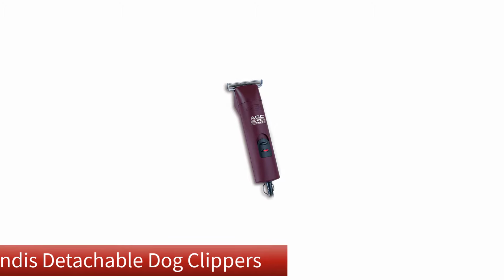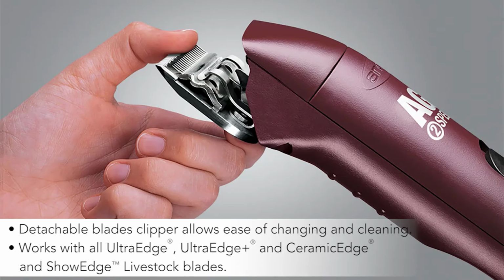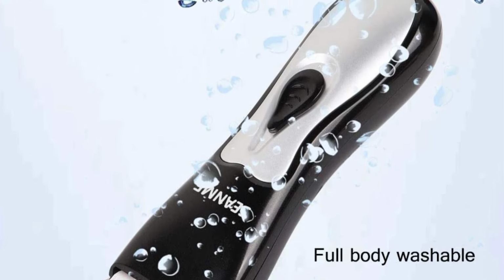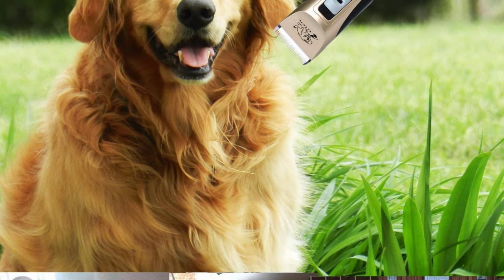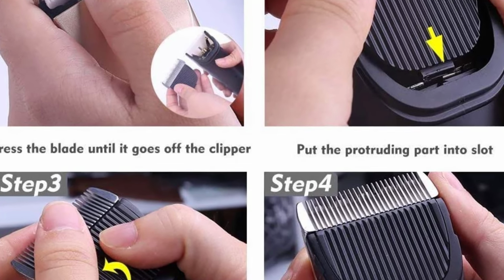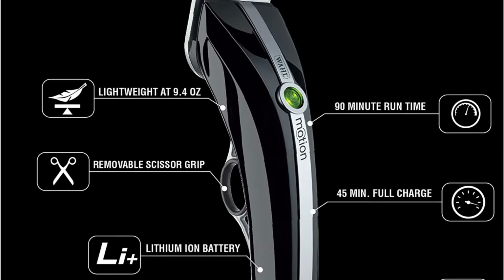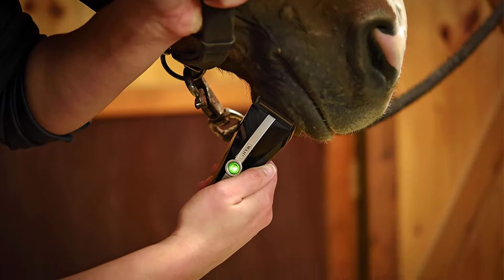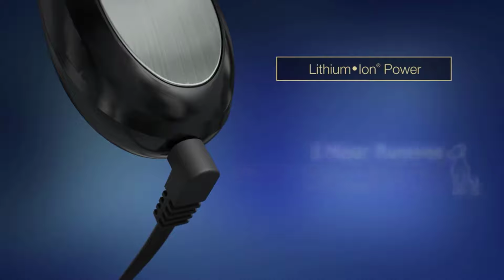Best Dog Clippers Reviews In 2022 🌻 Top 5 Picks For Any Budget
Best Dog Clippers Reviews In 2022 🌻 Top 5 Picks For Any Budget “ad”

🔥 Product Links 🔥:
👉 1. Andis Detachable Dog Clippers.
👉 Best Prices
👉 2. Seanme Dog Clippers.
👉 Best Prices
👉 3. Rision Dog Clippers.
👉 Best Prices
👉 4. Wahl Dog Clippers.
👉 Best Prices
👉 5. Wahl Lithium Dog Clippers.
👉 Best Prices
Hello, Welcome to Our Rear Reviews Channel. Today,
This video will show some of the Best Dog Clippers that have been best sold and reviewed in the last couple of months on amazon.
🌲 Best Dog Clippers in 2021 - Top 5 Dog Clippers 😍
🌲 What is the Best Clipper for your Dog-Secrets you did not know 😍
🌲 Top 6 Best Dog Clippers For Professional & Home Grooming - 2020 Amazon Review 😍

Products Description:

Number 1.
Our overall best for the money pick is Andis Detachable Dog Clippers.
Andis makes some great, professional quality clippers. They might be a bit on the higher-priced side of things, but the quality of the shears makes it well worth it. They’re one of the preferred brands of groomers the world over, and it’s pretty easy to see why.

Number 2.
Our 2nd best pick is Seanme Dog Clippers.
This two-speed clipper comes with a great grip featuring the battery charge LCD indicator and has quite a bit of power provided by its built-in rechargeable Li-ion battery. This makes it a versatile tool for taking care of the coats of your animals, and the grip should help to compensate for the additional weight caused by having a two-speed motor.

Number 3.
Our 3rd best pick is Rision Dog Clippers.
If you’re looking for a great way to groom your dog without tripping over cords, Rision has you covered with this excellent, battery-powered pet clipper. The shears can run for up to an amazing two hours without needing to be charged, which is perfect for canines large and small.

Number 4.
Our 4th best pick is Wahl Dog Clippers.
These clippers almost look too elegant to be used on anything other than a supermodel. It is futuristic looking, shiny and very cool. But, when you are a professional, form has to take a back seat to function. And these function superbly.

Number 5.
Last but not the least, our 5th best pick is Wahl Lithium Dog Clippers.
If you do have a strict budget, for example, if you are just out of school, then this Wahl Pro Series may be the best dog clippers you can get. Wahl is a brand that makes very good clippers so it is easy to trust them even when you see a price as low as this.